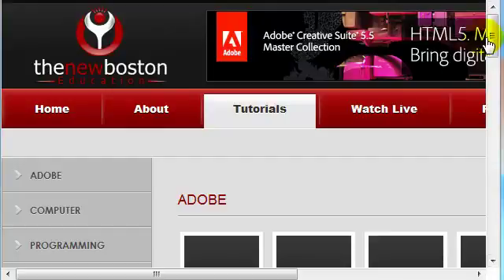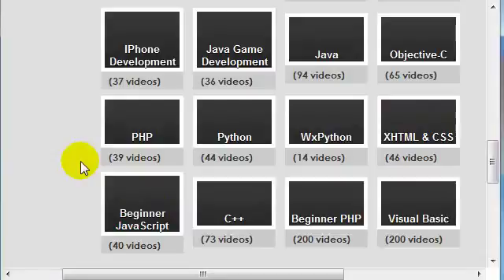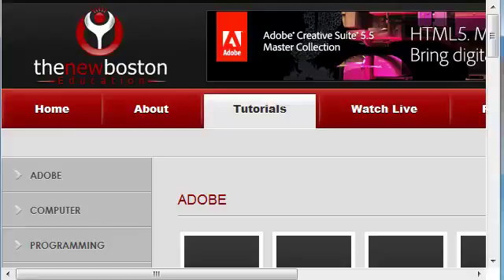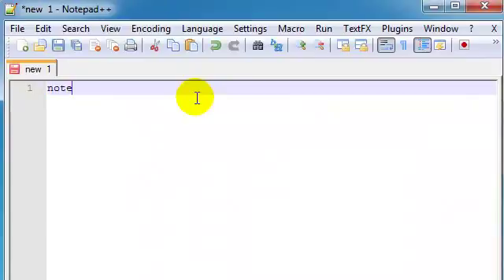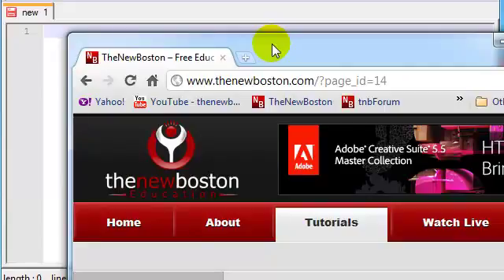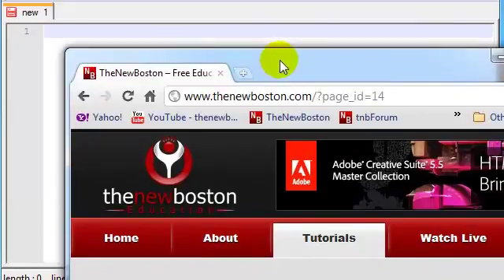HTML5 Introduction Video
A Introduction Video for HTML5